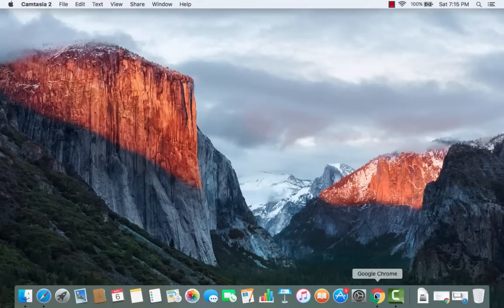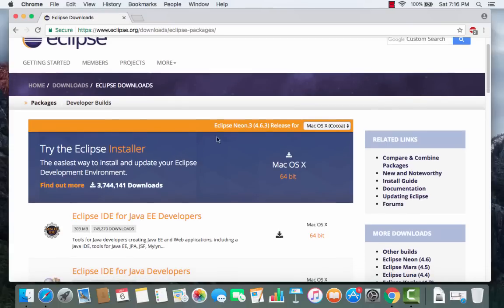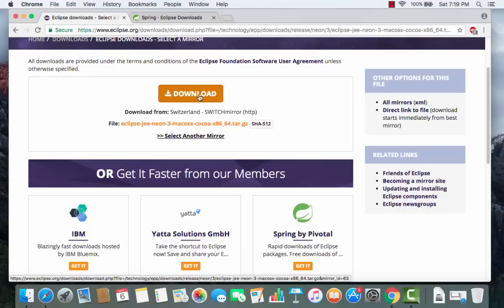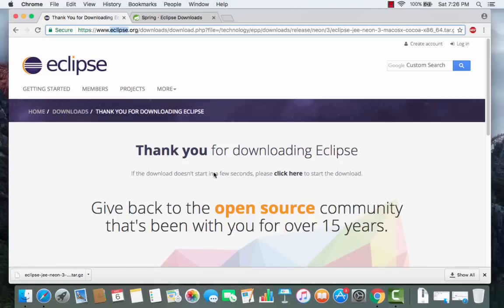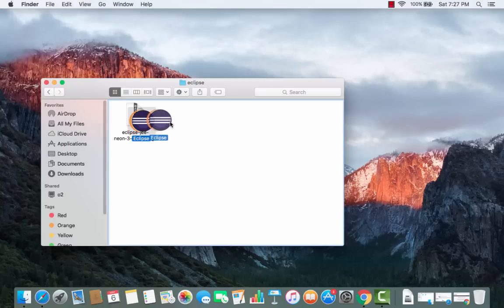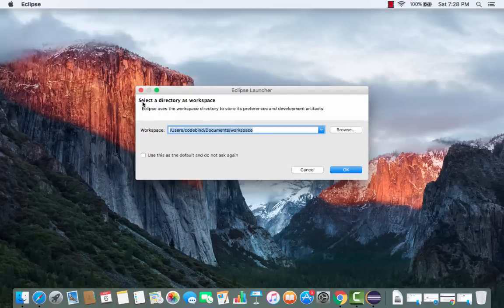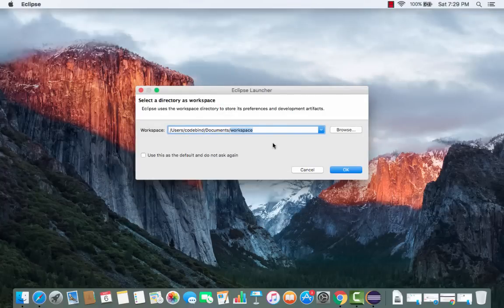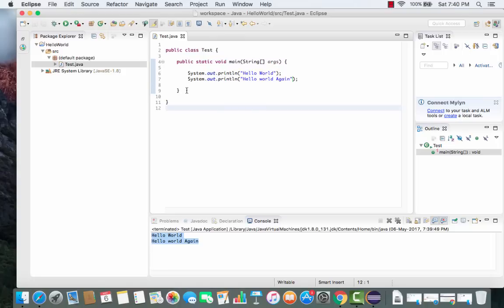How to Install Eclipse IDE on Mac OS X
Link to How to install Java JDK on Mac OS X

This Video tells you how to download Eclipse IDE for Mac OS X.
In this tutorial, we will learn how to install eclipse IDE on Mac OS X. Eclipse IDE (Integrated development environment) is written in Java and mostly used for developing Java applications. In Eclipse IDE, you can write, compile and run your Java code.